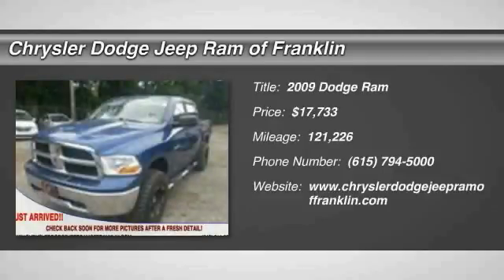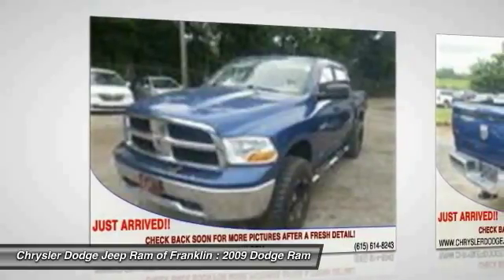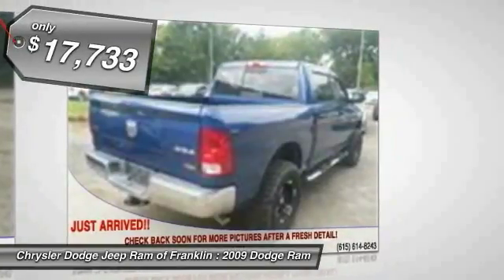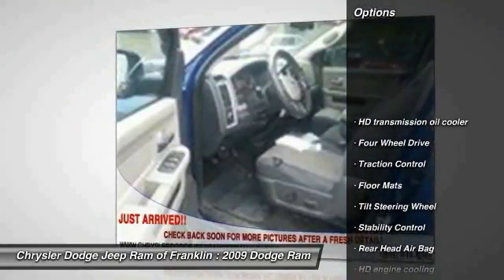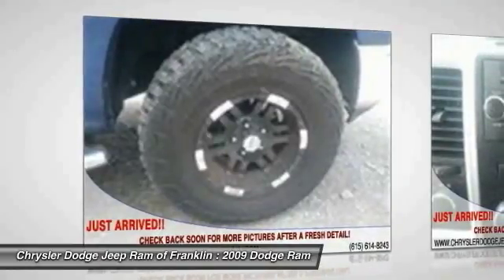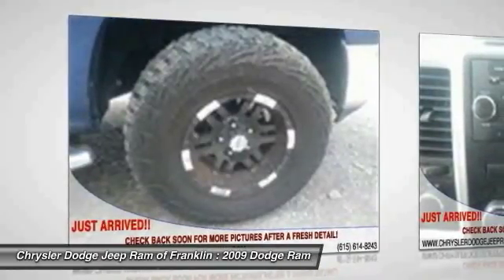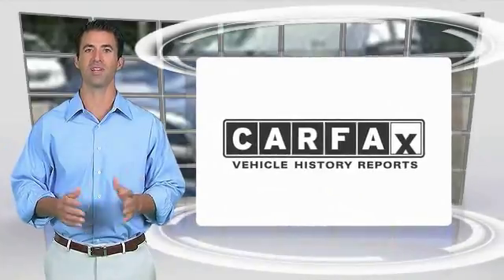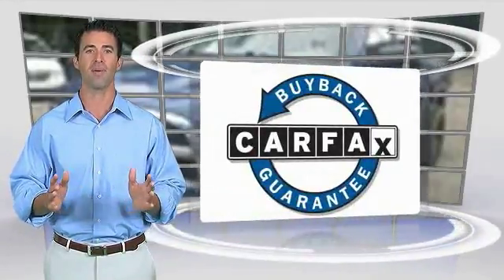2009 Dodge Ram Franklin TN P3683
2009 Dodge Ram 1500 SLT 4WD 140WB

You'll love this 2009 Dodge Ram. This is a  you'll want to take home. Call and get in touch with Chrysler Dodge Jeep Ram of Franklin directly, and be the first to open the door today!